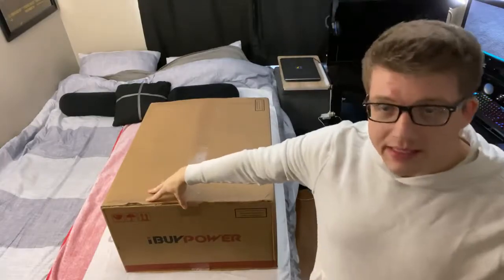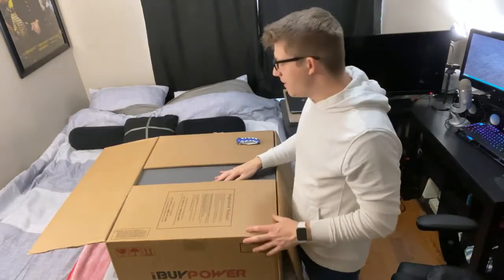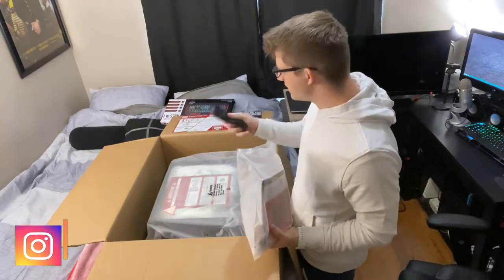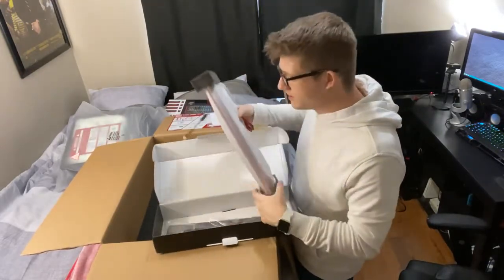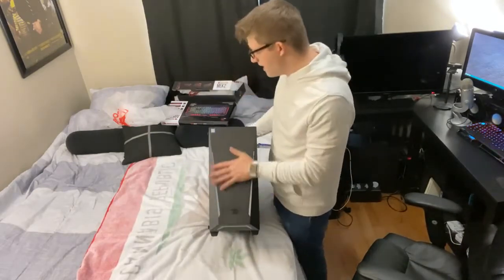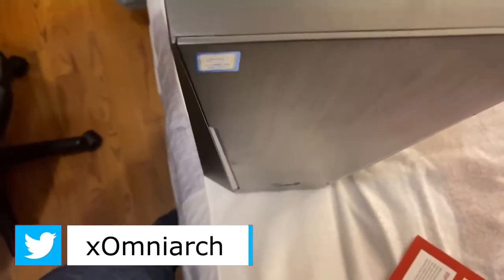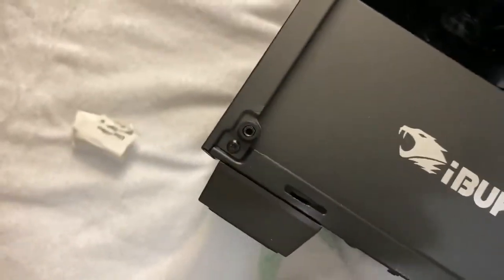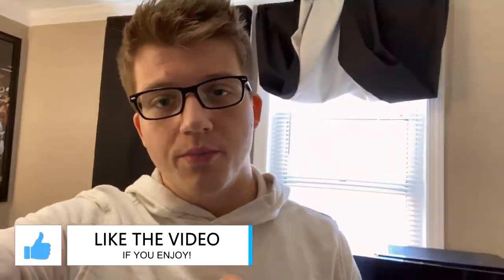iBuyPower GAMING PC UNBOXING! $2200! CUSTOM STREAMING PC UNBOXING, iBuyPower UNBOXING 2019!